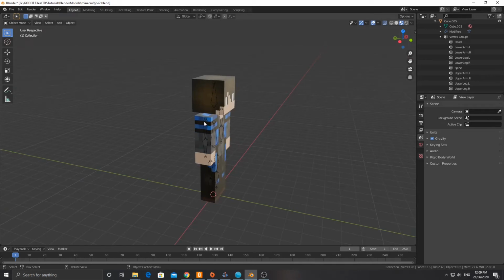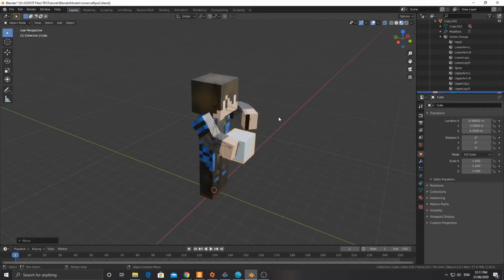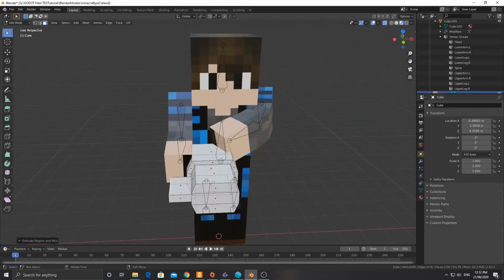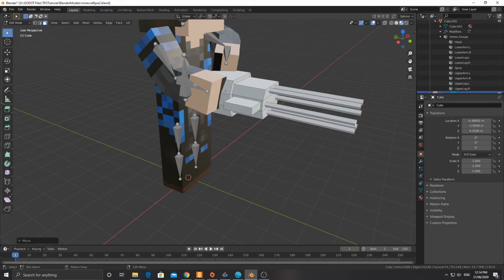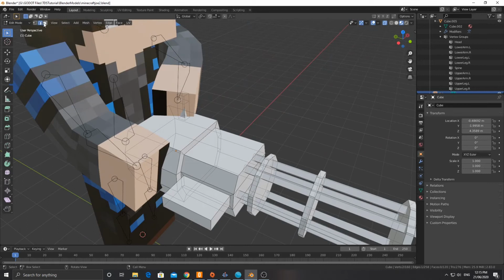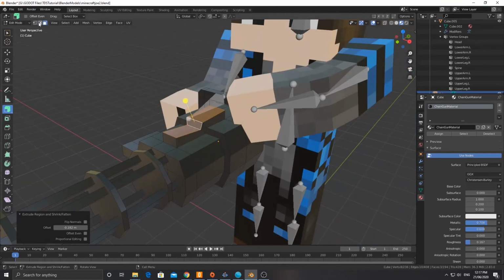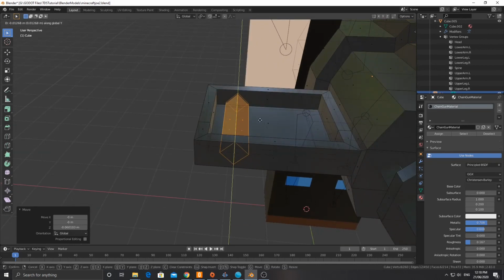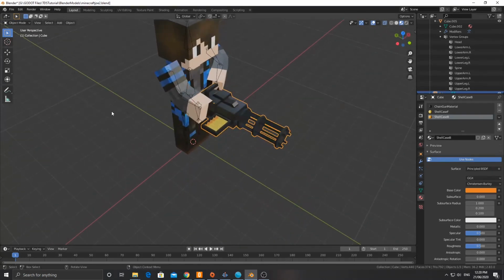GODOT 3D Top Down Shooter #11.5 - Adding the Chaingun Model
I forgot to add the model earlier. So let's add it now and pose our character holding it.